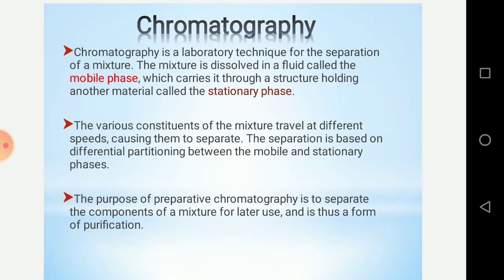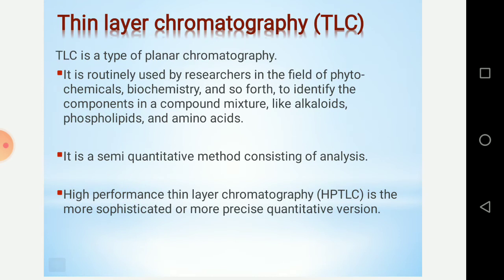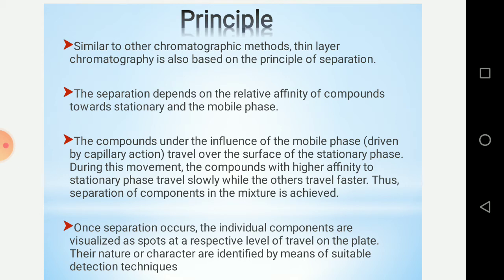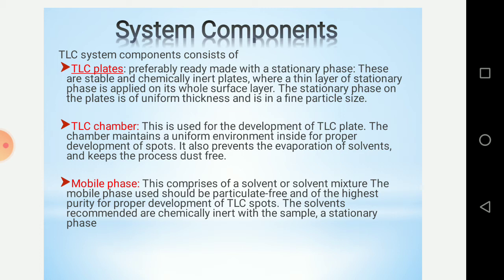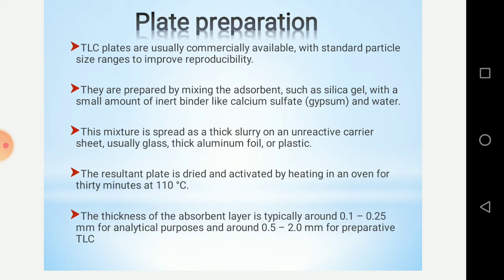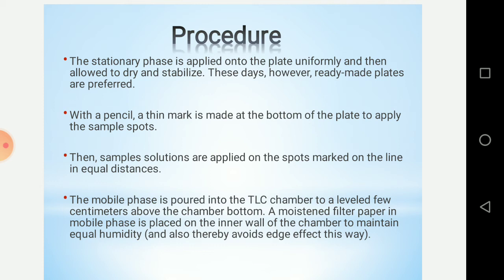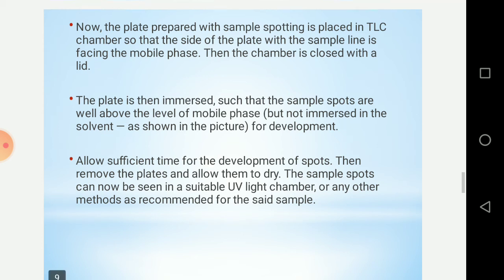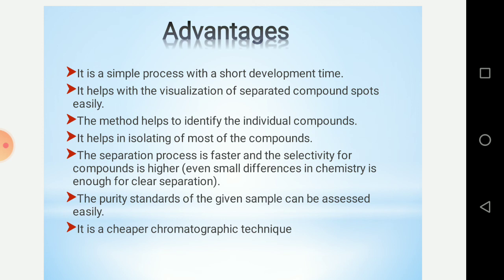Thin Layer Chromatography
Everything about TLC